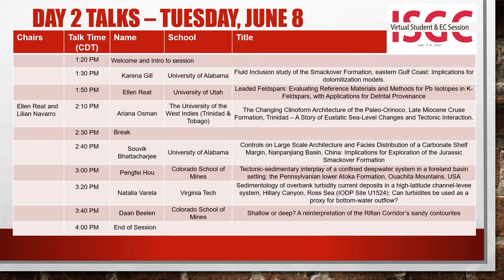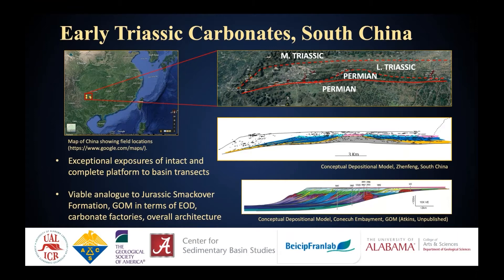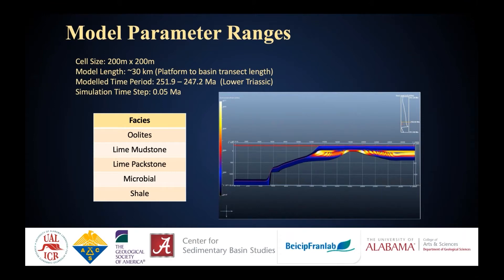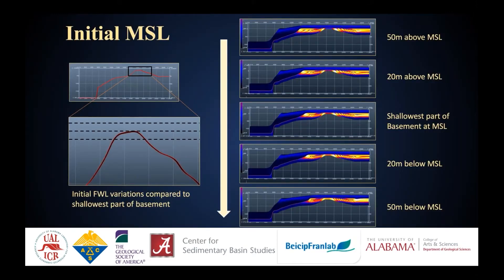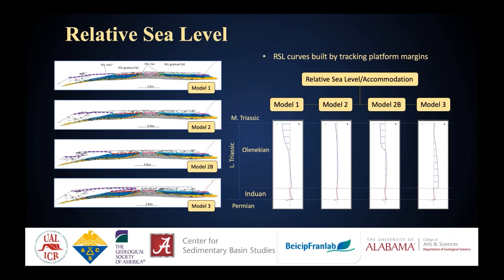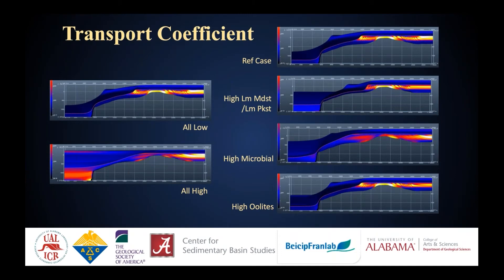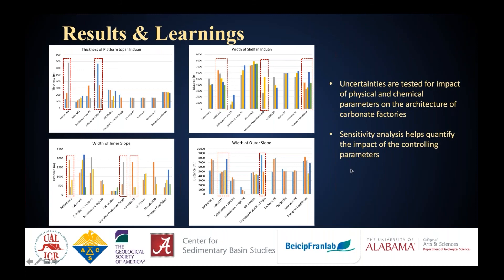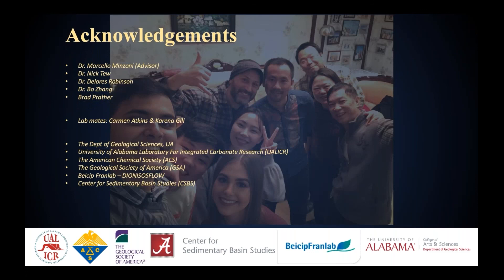Controls on Large Scale Architecture and Facies Distribution | S. Bhattacharjee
Controls on Large Scale Architecture and Facies Distribution of a Carbonate Shelf Margin, Nanpanjiang Basin, China: Implications for Exploration of the Jurassic Smackover Formation

Souvik Bhattacharjee - University of Alabama

Continuous exposures of the Lower Triassic (Induan) margin of the Yangtze Platform at Zhenfeng, South China, reveal the architecture and evolution of a well-preserved oolitic-microbial carbonate system that developed after the end-Permian mass extinction and associated oceanographic perturbations.
Stratigraphic forward modeling (SFM) is used to simulate carbonate depositional systems that mimic the geometry of the carbonate systems from the Early Triassic low-angle ramp-style margins of the Nanpanjiang Basin (NPJB), South China. SFM is a numerical approach that simulates the space- and time-dependent variables controlling sediment production and distribution, and generates synthetic stratigraphic models given a set of predefined values for these variables. SFM will help better comprehend, qualitatively and quantitatively, the impact of these controls/variables thereby improving the understanding of various carbonate factories and their architecture generated as a result of these interactions. This will help build more accurate models of carbonate deposition and distribution and
facilitate better predictions of carbonate ramp reservoirs.